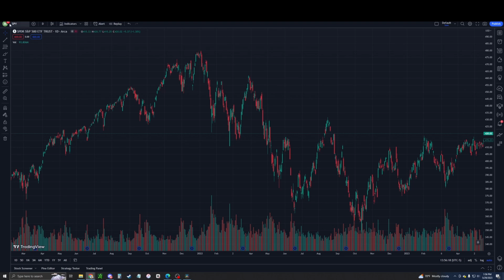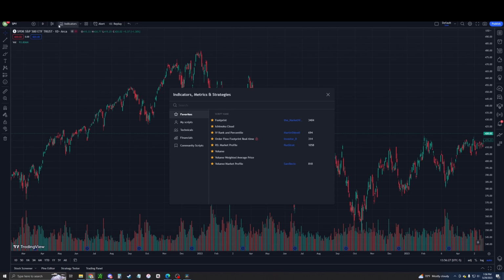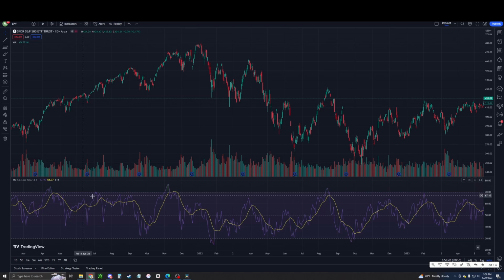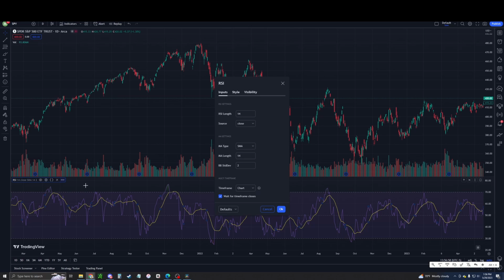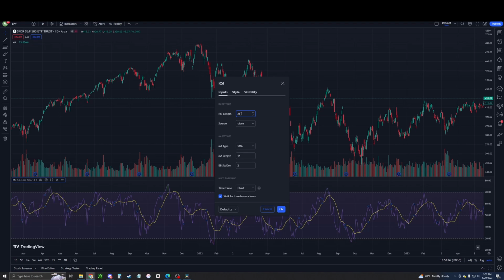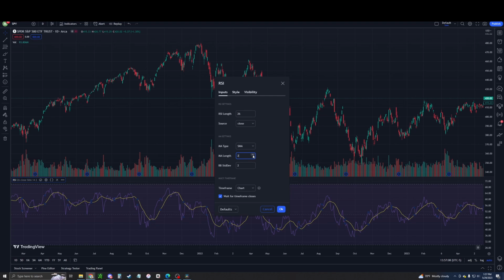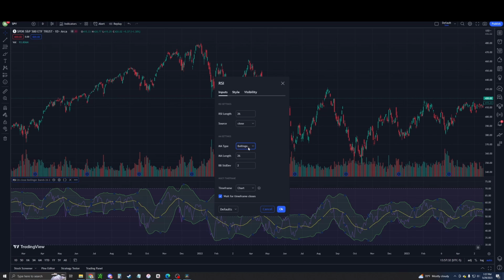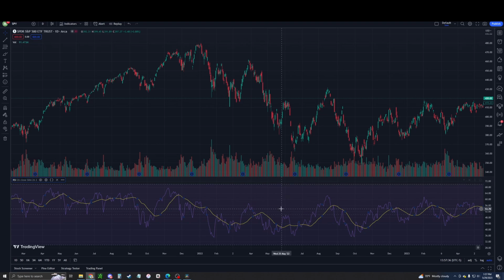How to Add the RSI to a TradingView Chart and Customize It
In this video, you’ll learn how to add RSI to your TradingView charts. RSI is a powerful technical indicator that measures the momentum and strength of price movements. You’ll discover how to customize the RSI settings to fit your trading style and strategy. You’ll also learn how to use the RSI indicator to spot overbought and oversold conditions, divergences, trend reversals, and other trading signals.

If you’re not yet a TradingView user, you’re missing out on the best platform for trading and analysis. TradingView lets you access thousands of charts, indicators, and tools for any market and timeframe. Whether you’re a beginner or a professional, TradingView has everything you need to succeed in the markets.

You’ll get access to all the features and benefits of TradingView for 30 days. You can cancel anytime if you’re not satisfied. But trust me, once you try TradingView, you’ll never want to go back to anything else.